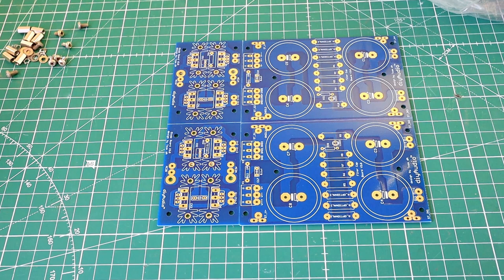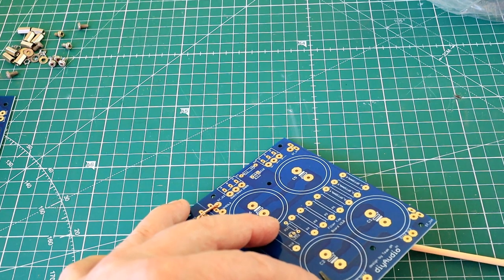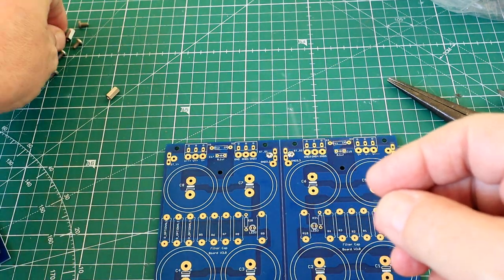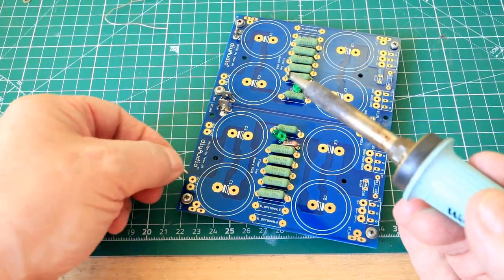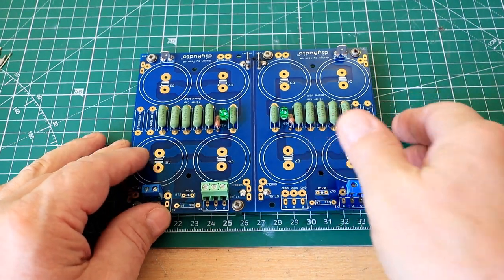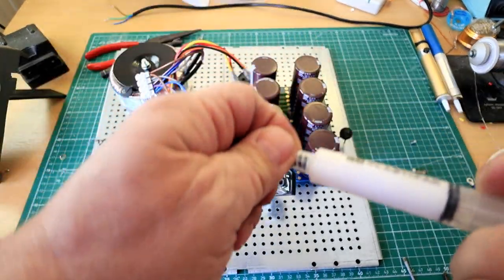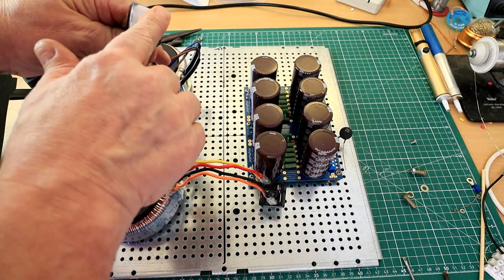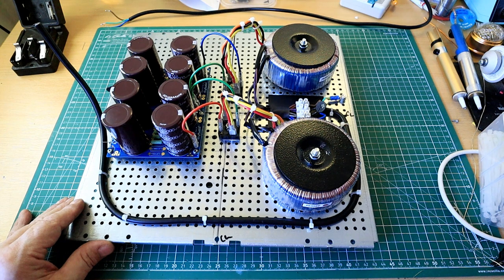First Watt Aleph J Build (Part 1) The Power Supply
Step by step how to build the unregulated power supply for the Aleph J power amp.